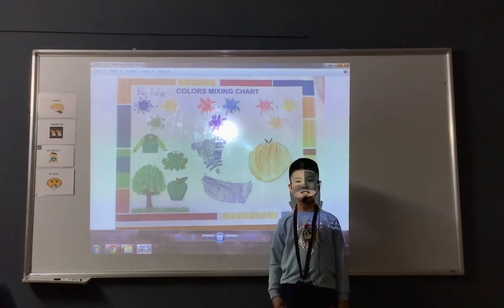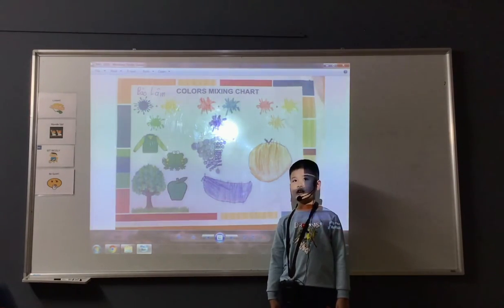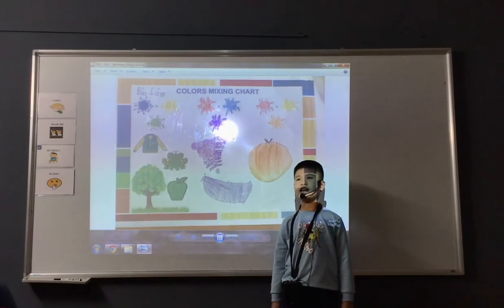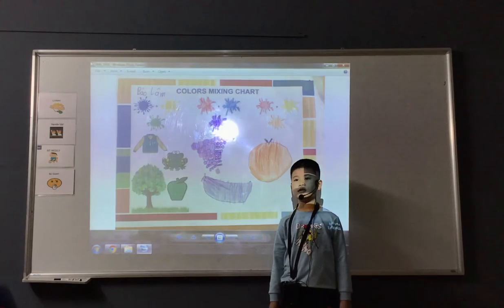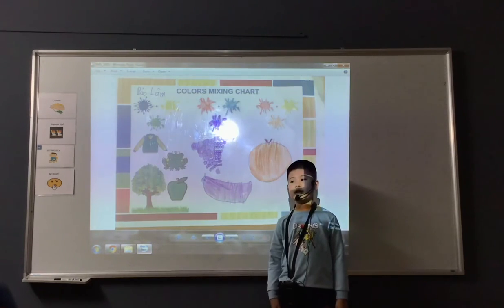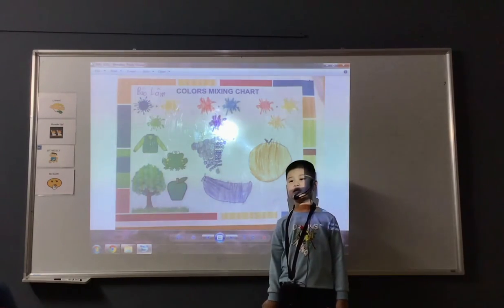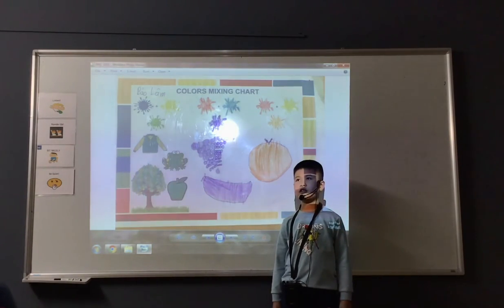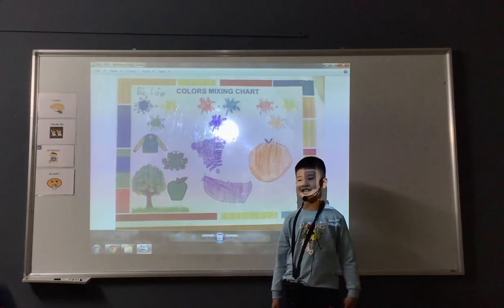CEC Văn Quán 2, Discover 1F, Unit 3&4, Thuyết trình, Bảo Lâm